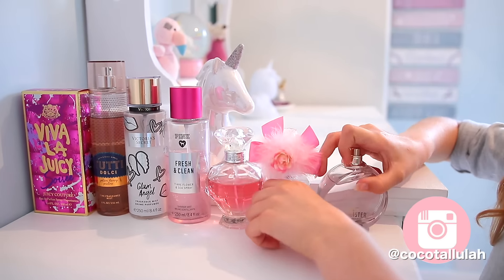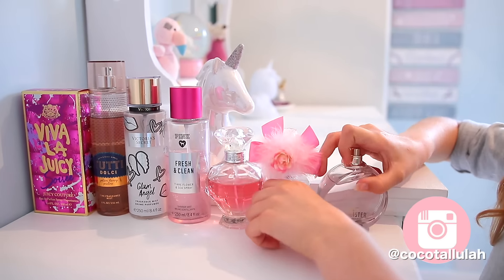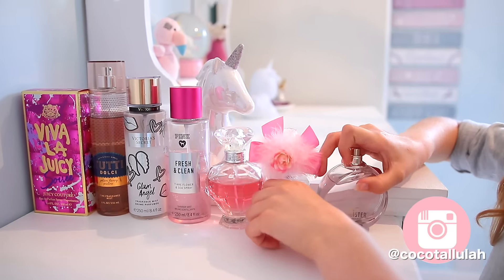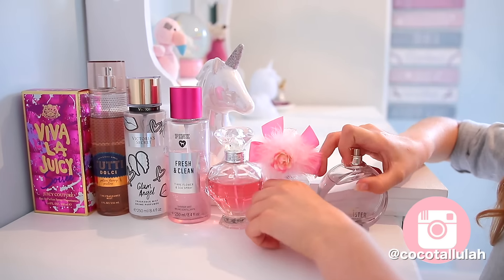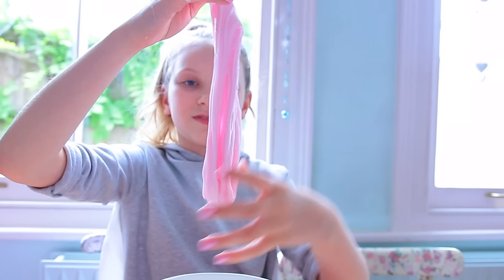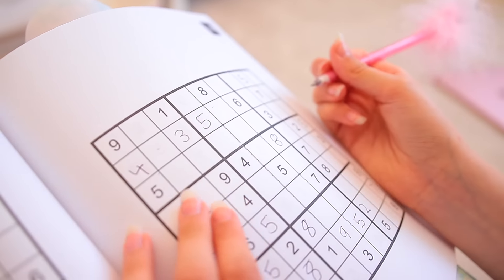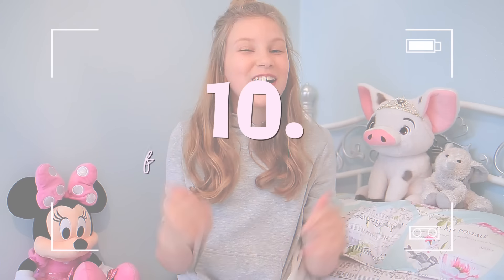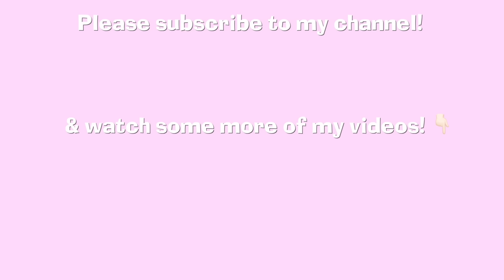10 THINGS TO DO AT HOME WHEN YOU'RE BORED IN SUMMER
10 things to do at home when you're bored in the summer holidays!
ROOM TOUR SOON I PROMISE!!! (It's not finished yet)
Lots of love Coco 💗🦄